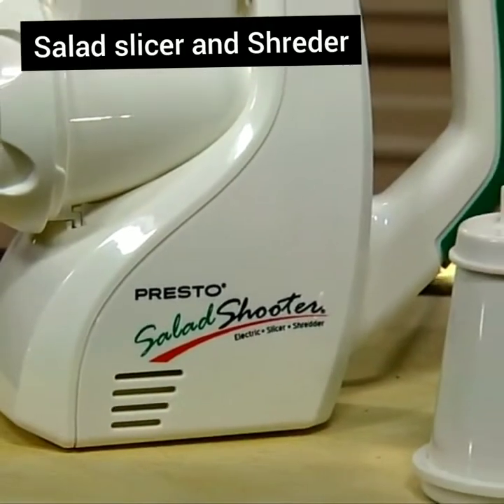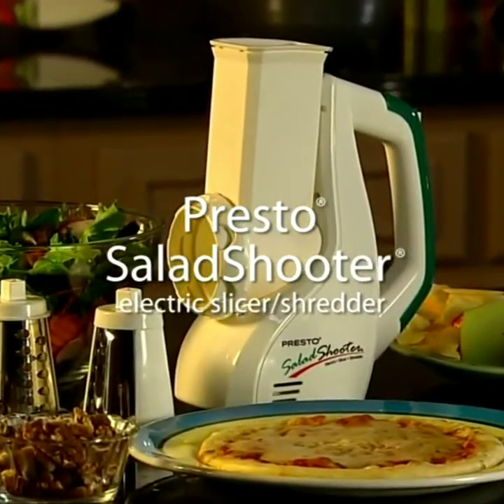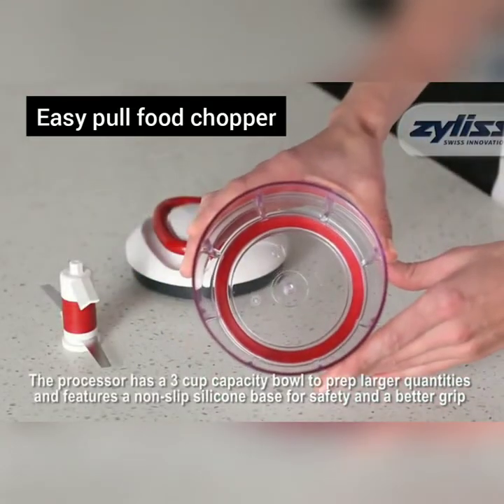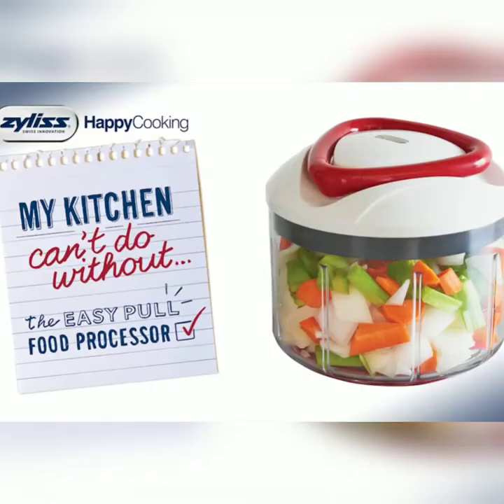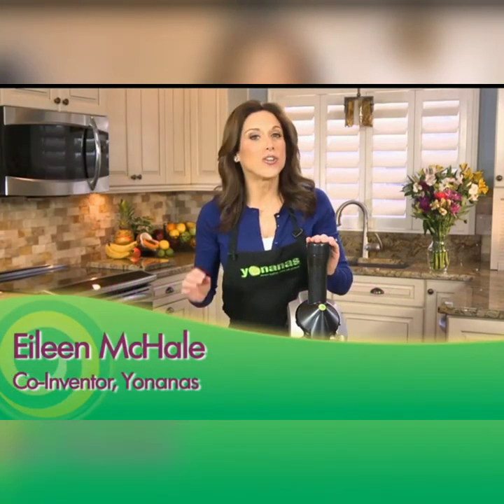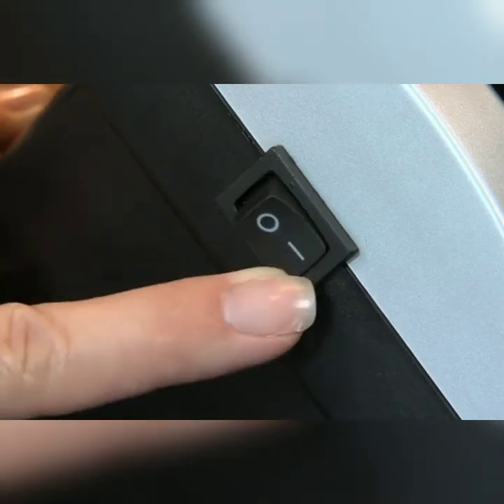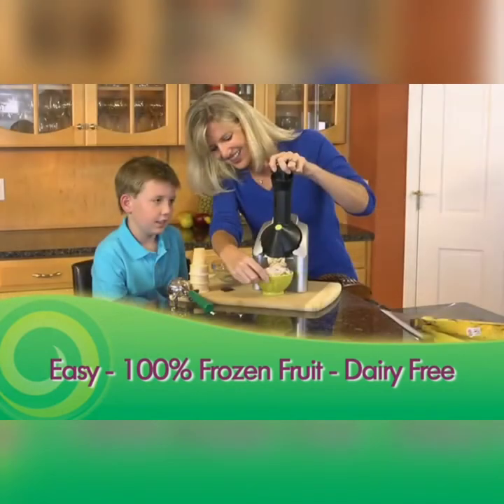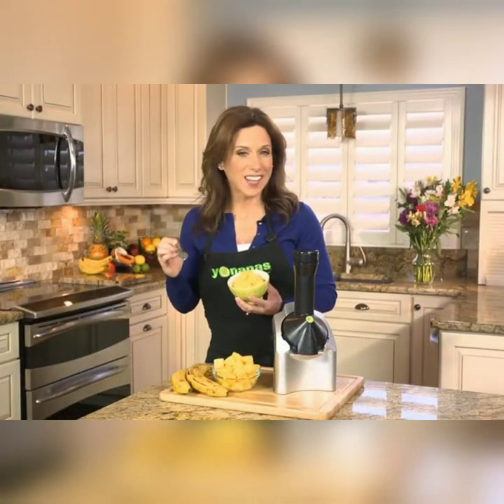Simplify Your Life with these amazing Kitchen Products | Best Kitchen Gadgets On Amazon 2022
Hello Friends,

Wireless portable chopper

Salad Shooter

Omlet maker

BBQ skewers

Yonana Frozen Treat

Slide out organizer

and for any quires please use Comment box .